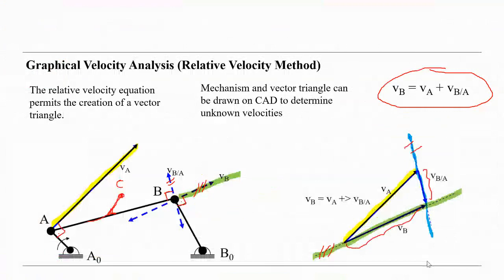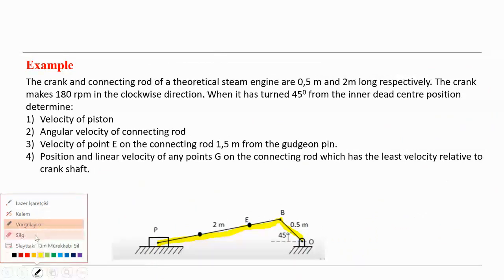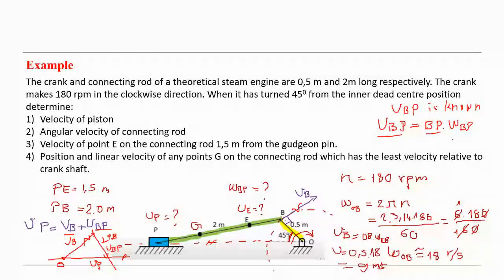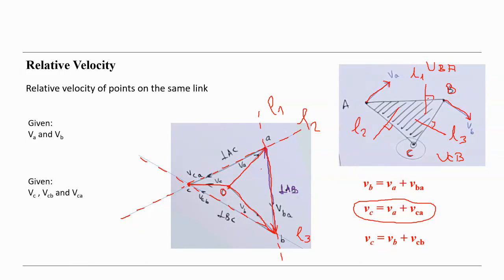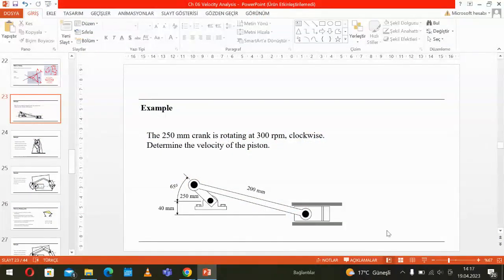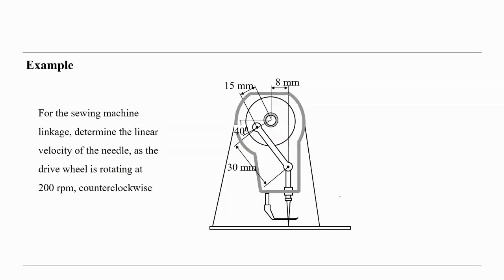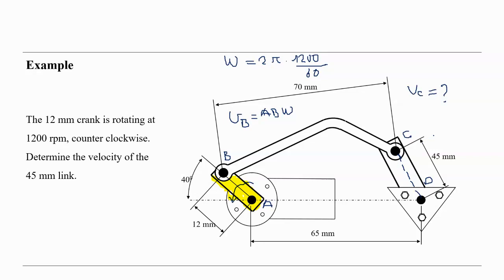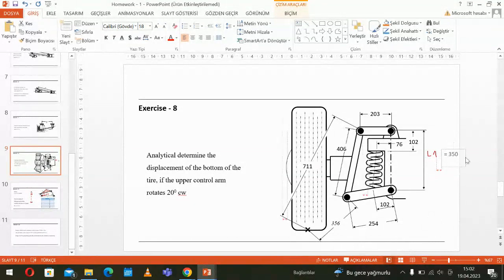ME310 // Theory of Machines Lecture 9